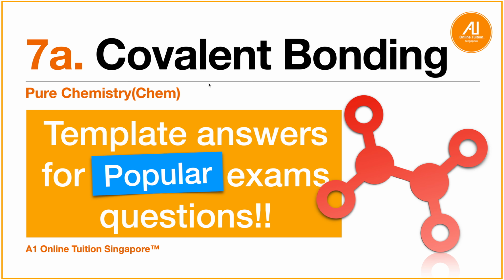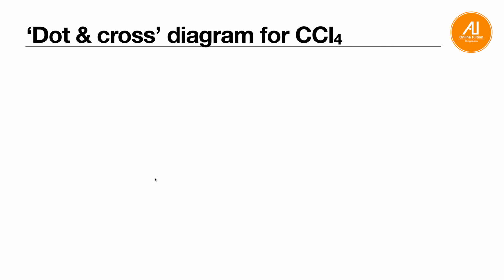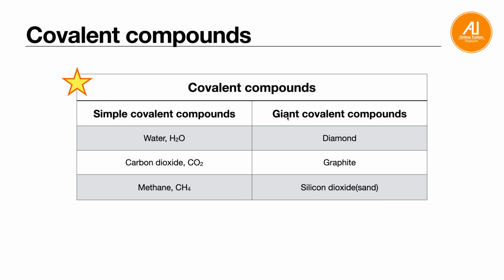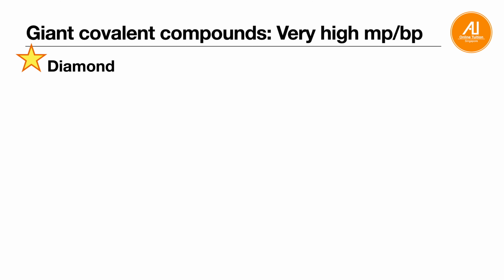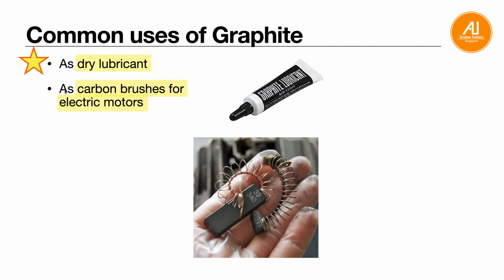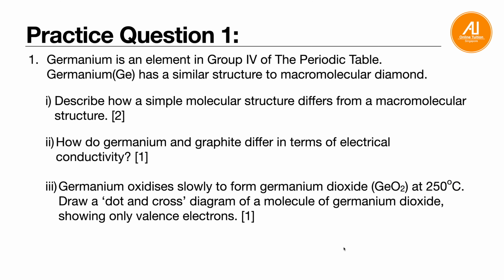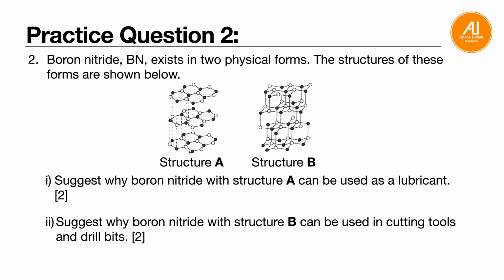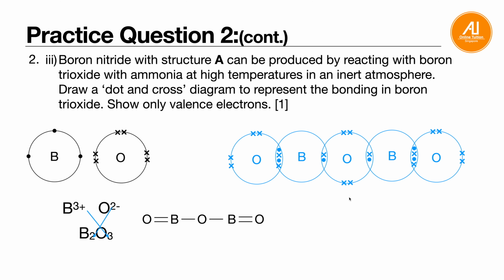Covalent Bonding 7a. | Popular Exam Questions, Answer and Explanation | Exam Tips To Score Well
Free online lecturer for Secondary and JC students.

0:00 Periodic Table of the elements
0:23 Why do elements undergo bonding?
0:42 How to derive the chemical formula of compounds?
1:53 'Dot and cross' diagram for Covalent compounds
2:17 Steps to draw a 'dot and cross' diagram for covalent compounds
2:40 'Dot and cross' diagram for carbon tetrachloride
5:05 Covalent compounds
5:42 4-point template for answering mp/bp qns
6:08 Simple covalent compounds: Low mp/bp
7:17 Simple covalent compounds: Solubility and Electrical conductivity
7:58 Giant covalent compounds: Diamond
8:41 Common uses of Diamond
9:00 Giant covalent compounds: Graphite
10:10 Common uses of Graphite
11:15 Giant covalent compounds: Solubility and Electrical conductivity
12:03 Why is Graphite able to be used as a lubricant?
12:31 Summary of Chemical Bonding
13:25 Practice Question 1
15:58 Practice Question 2

Lesson conducted by full time tutor with 17 years of teaching experiences (in tuition centres & private tuition). Most of the students under him shown tremendous improvement in their grades. Let's help each other and make a difference.

Subject include:

E.Maths
A.Maths
Chemistry
Physics
Combined Chemistry
Combined Physics

JC
H1 Maths
H2 Maths

Alternatively, we are also offering online one to one or group tuition for upper Secondary and JC students. All lessons are designed to meet learning goals. Prices are at affordable rate as compared. Please follow our FB page for more information.